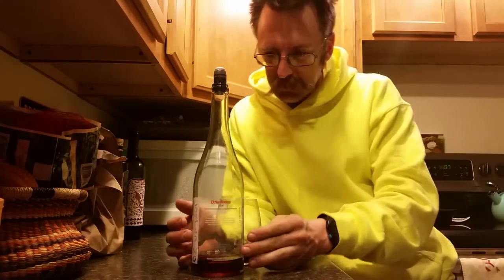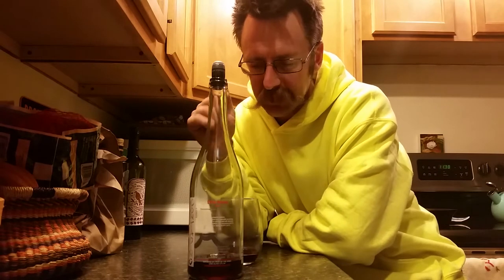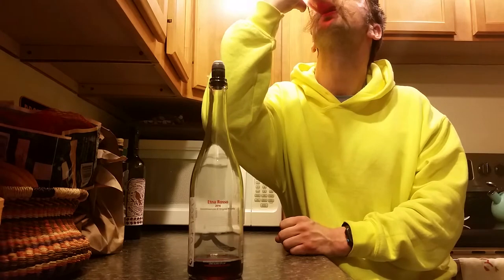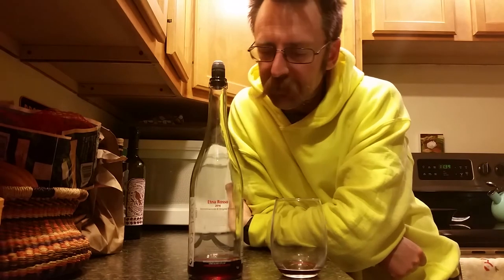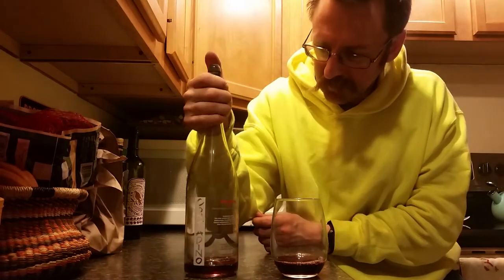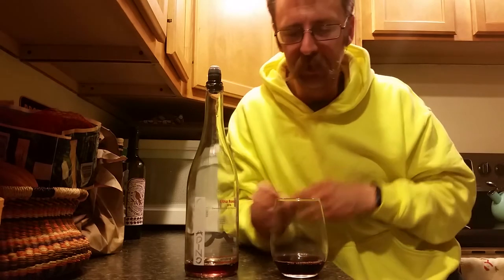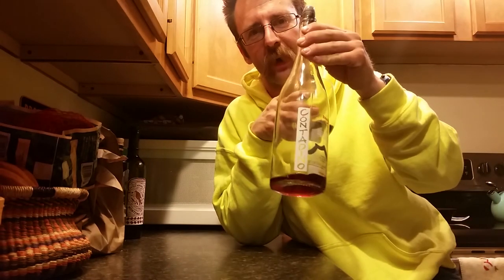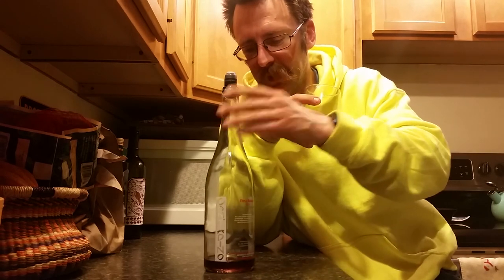2016 Frank Cornelissen Contadino